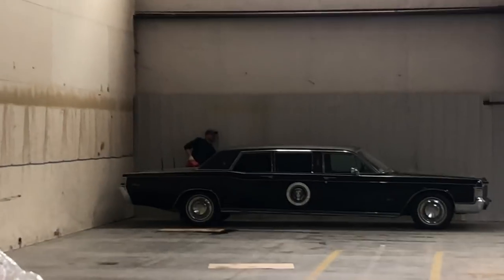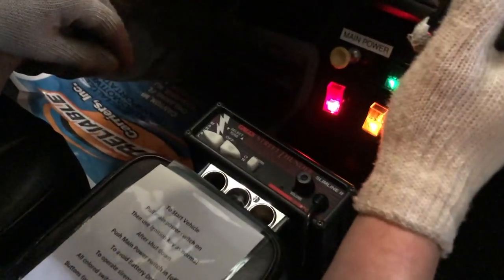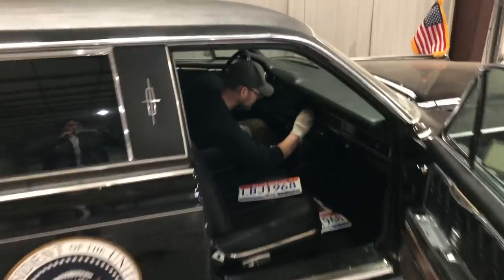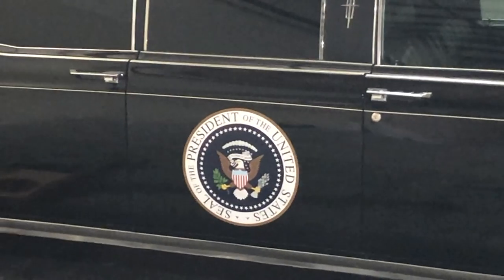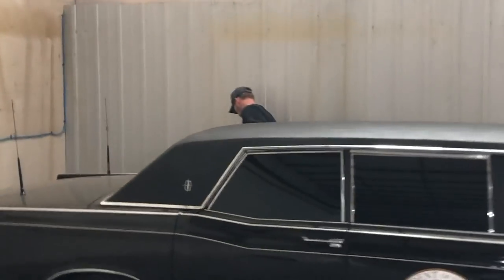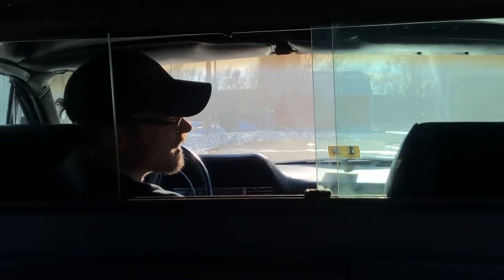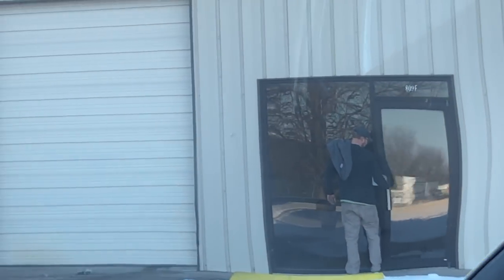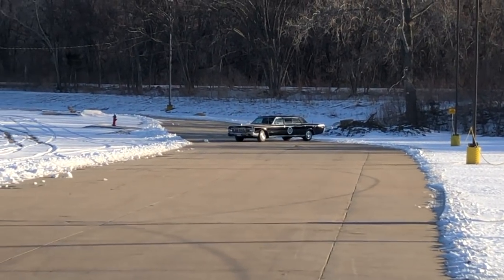1969 Lincoln LIMOUSINE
This is footage I shot in February, I thought it was worth sharing! Please Enjoy!!

Special thank you to our mechanic, Nick Poell, for allowing me to film him during his hard work.